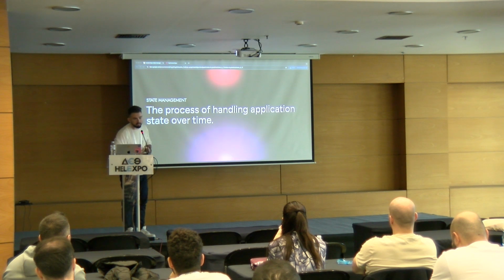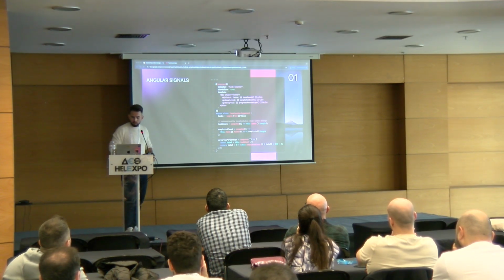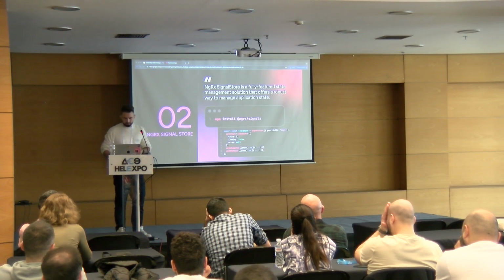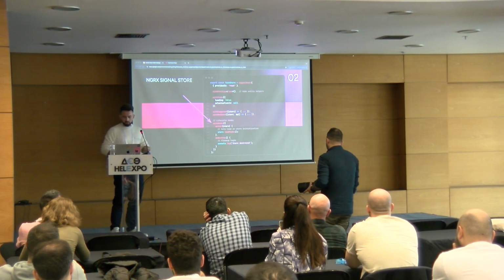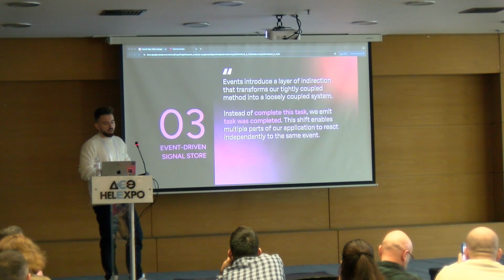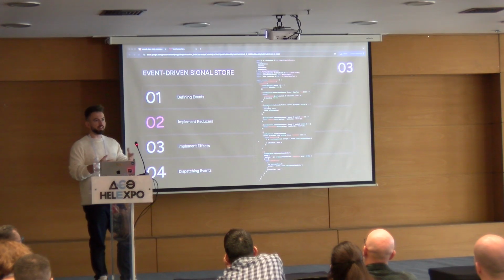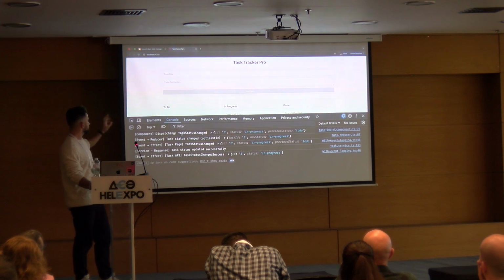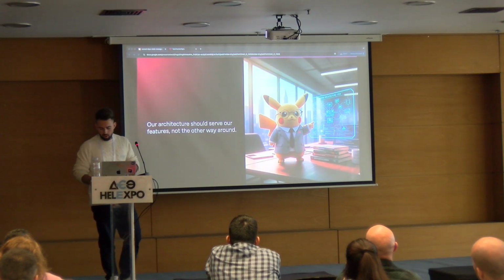Unlocking Reactive State Super Powers with NgRx Signal Store by by Dimitris Kiriakakis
Signals are reshaping the way we think about state in Angular and with the introduction of NgRx Signal Store, managing complex state just became a whole lot simpler (and more fun).

In this talk, we’ll walk through a real-world Signal Store implementation that powers features like pagination, optimistic updates, and entity collections all without the boilerplate of classic NgRx. We'll showcase how to compose reactive state using withState, withEntities, and withComputed, and how to structure feature stores that are clean, scalable, and easy to maintain.

Whether you're new to signals or already experimenting with them, this session will equip you with modern patterns and best practices to supercharge your Angular state management in 2025 and beyond.